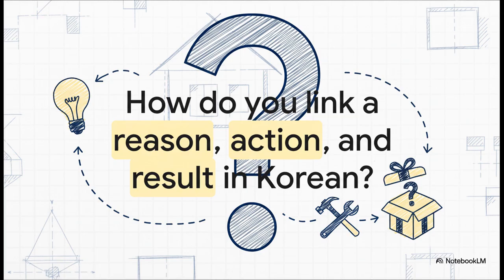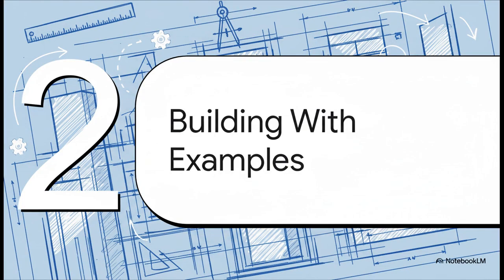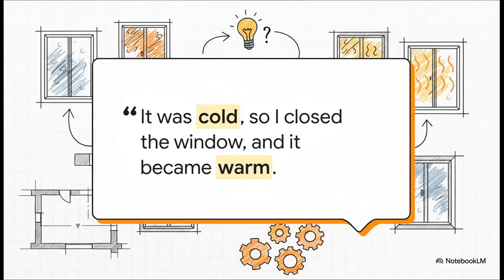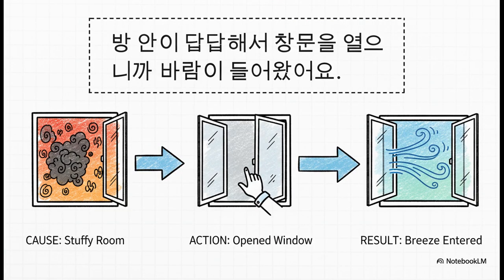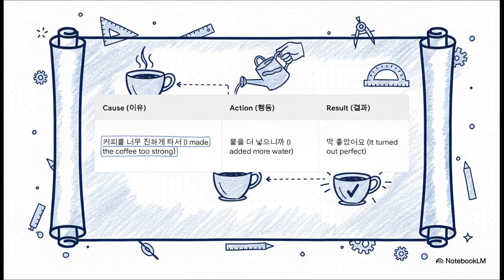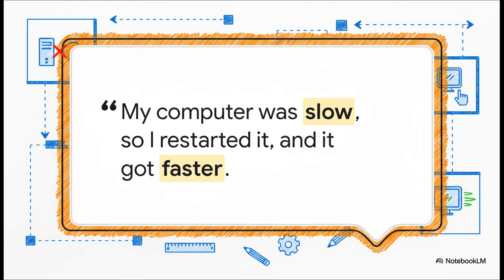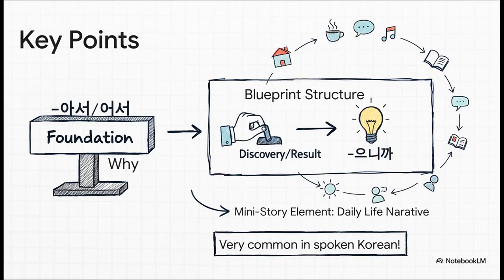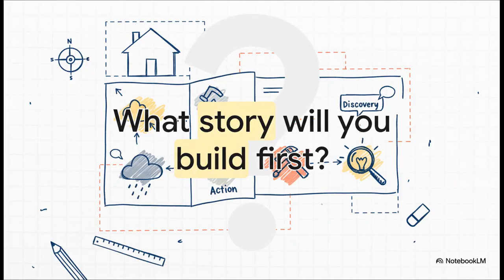🌸 Unit 8_Learn Korean Grammar | -아서/어서 + -니까 | Cause & Effect | Daily Korean Study(Intermediate)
[Daily Korean Study | 매일 5문장 한국어]
Lesson 8 | Intermediate Korean Grammar
Topic: -아서/어서 + -니까 — Cause & Effect

✏ [New Sentences]
1️⃣ 날씨가 추워서 창문을 닫으니까 따뜻해졌어요.
→ It was cold, so I closed the window, and it became warm.

2️⃣ 음악이 너무 커서 볼륨을 줄이니까 조용해졌어요.
→ The music was too loud, so I turned it down, and it became quiet.

3️⃣ 방 안이 답답해서 창문을 여니까 바람이 들어왔어요.
→ The room felt stuffy, so I opened the window, and the breeze came in.

4️⃣ 커피를 너무 진하게 타서 물을 더 넣으니까 딱 좋았어요.
→ I made the coffee too strong, so I added some water, and it turned out perfect.

5️⃣ 컴퓨터가 느려서 다시 시작하니까 빨라졌어요.
→ My computer was slow, so I restarted it, and it got faster.

💡 Grammar Pattern:
-아서/어서 + -니까 (because ~ so ~ when/after)

This structure shows a chain of cause and result, where one action happens because of a reason, and another outcome naturally follows.
It’s a very natural way to describe real-life cause → action → result situations in Korean.

⨊ Formation Rules:
1️⃣ Verb/Adjective stem + -아서/어서 (because, so)
2️⃣ Verb stem + -니까 (when/after/because)

Example:

날씨가 추워서 창문을 닫으니까 따뜻해졌어요.

🌸 Key Points:
• The first clause (-아서/어서) expresses the reason or cause.
• The second clause (-니까) shows what result or effect followed.
• Common in storytelling, explanations, and logical sequences.
• Very natural in spoken Korean to connect actions smoothly.

🟢 Practice Tip:
Think of a small daily situation that has a clear reason and result.
That’s the perfect time to use “-아서/어서 + -니까.”

🧩 Example:
방이 너무 밝아서 암막 커튼을 치니까 어두워졌어요.
→ The room was too bright, so I closed the blackout curtains, and it became dark.

🎧 Final Message
당신의 목소리가 학습의 열쇠입니다!
Your voice is the key to learning!